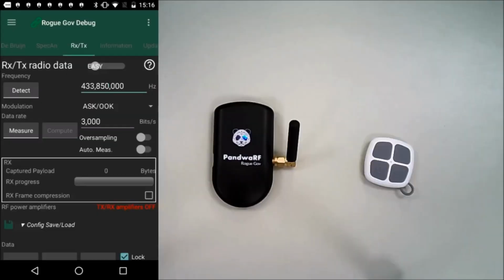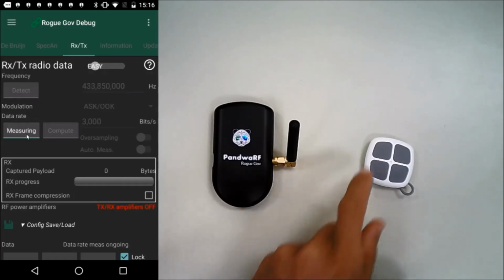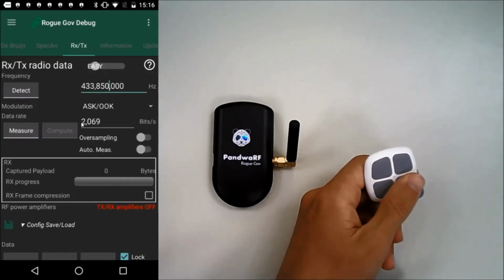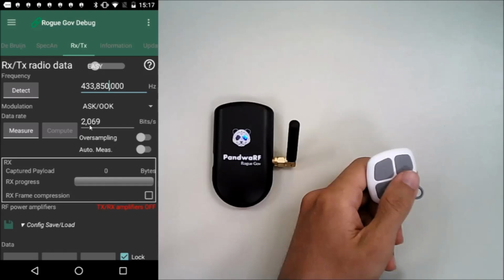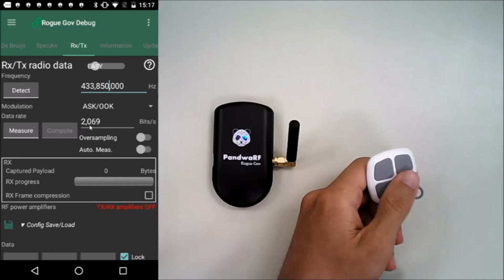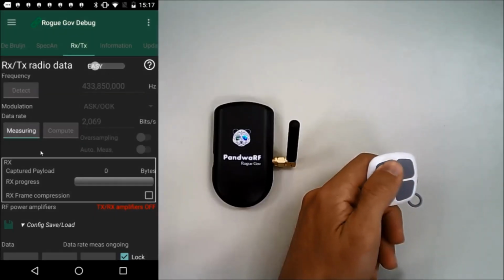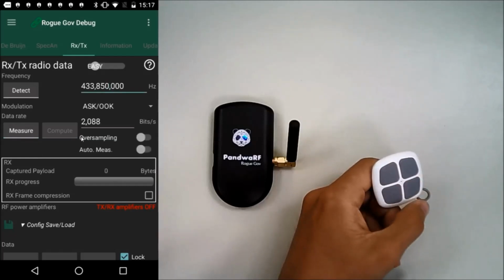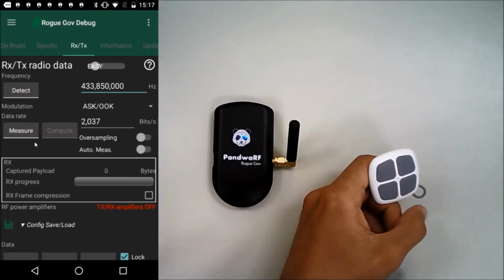PandwaRF Rogue: Data Rate Measurement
PandwaRF is a pocket-sized, portable RF analysis tool operating the sub-1 GHz range. It allows the capture, analysis and re-transmission of RF via an Android device or a Linux PC.

PandwaRF Rogue Pro is dedicated to physical pentesters and cybersecurity professionals. It provides several additional features to the PandwaRF, making it the perfect tool for advanced brute forcing.

PandwaRF Rogue Gov provides the same features as the Pro variant, plus some additional sensitive features. This version is ideal for police and Law Enforcement Agencies.

Note: Please make sure to turn on subtitles when watching the video.